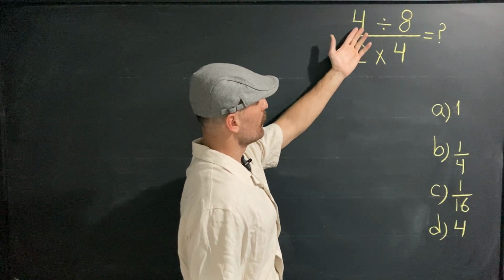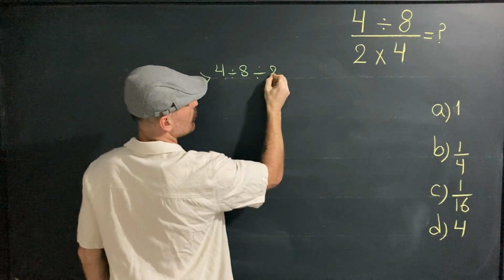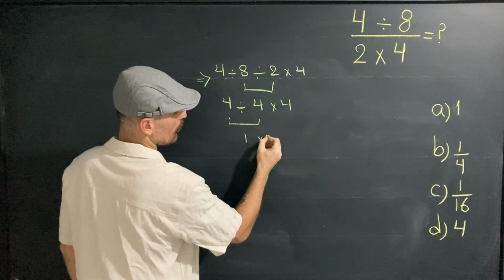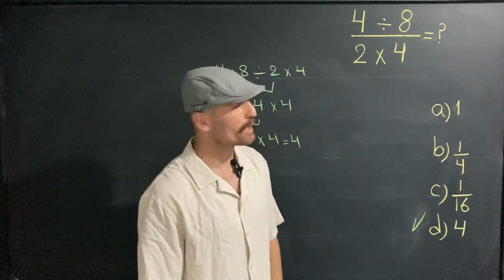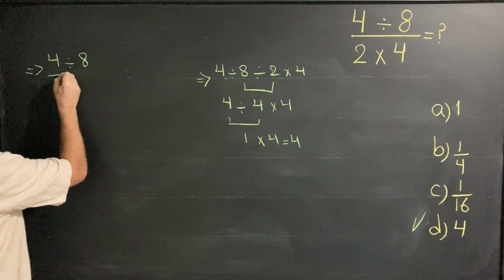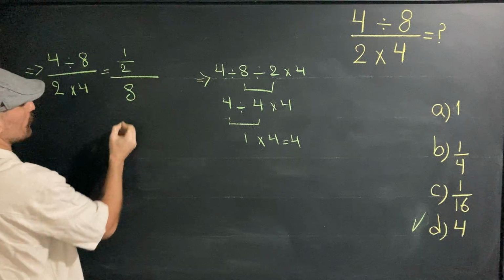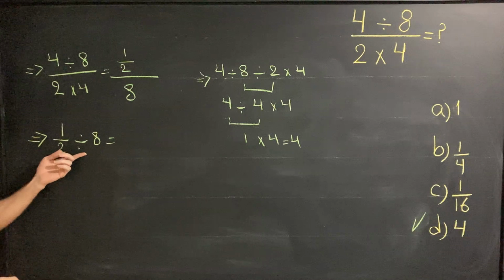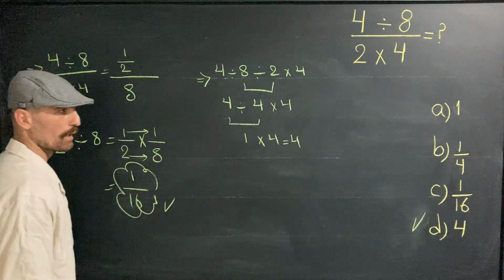Many Get This Basic Math Problem Wrong! Order of Operations!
Unlock the secret to mastering PEMDAS and the Order of Operations in just minutes—and never get stuck on complex calculations again!
This video tackles a challenging fraction problem that trips up almost everyone:
(4 / 8) / (2 x 4).The key to simplifying it correctly lies in understanding how the multiplication and division rules apply within the numerator and denominator, and how they relate to the implied grouping symbols of the fraction bar.

Instant Clarity: I'll demystify parentheses, exponents, multiplication, division, addition, and subtraction with crystal-clear, step-by-step examples.

Real-World Problems: Watch as I turn this everyday math puzzle into an "aha!" moment that sticks. We’ll show you the correct way to solve problems that have multiplication and division in the denominator and numerator.

Step-by-Step Magic: Follow along at your own pace—no prior experience needed to master this essential math concept.
By the end of this tutorial, you'll walk away with:
Confidence to tackle ANY math problem, especially those involving complex fractions and the order of operations.
Secrets to speed up your calculations and avoid common errors on tests like the SAT Math section.